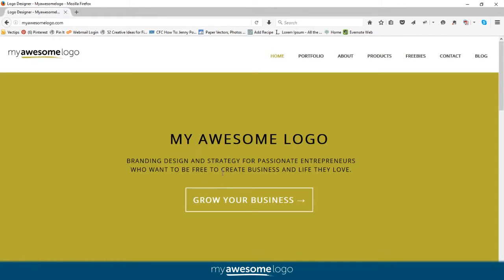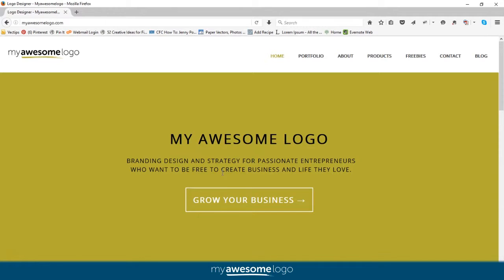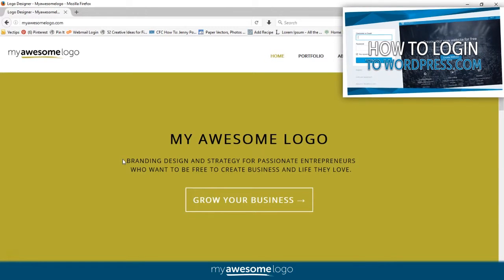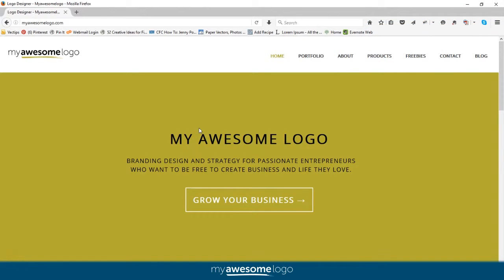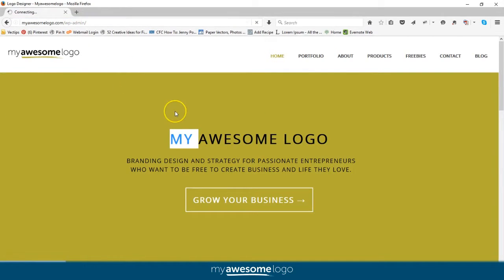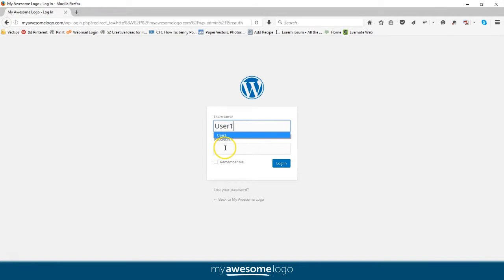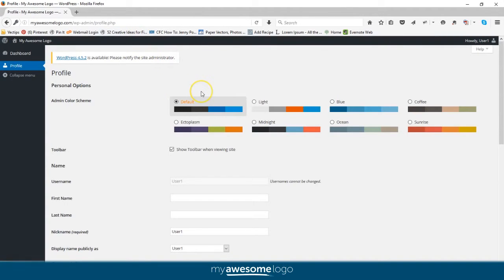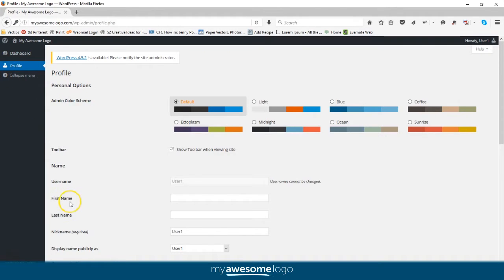How to login to wordpress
How to login to WordPress.com easy, fast and simple. How to get into your website to write, edit and manage your blog and website.

Check out Amani Seay's Ebook "Branding on a Budget" (with tips on how to build a business FAST)

In this Wordpress Tutorial, I'm going to show you how to login to a Worpress.com website. In less than 5 minutes you can have access to all of your wordpress website customization. Amani is the founder of My Awesome Logo - An International Advertising Agency that supports small business owners on leveraging the power of Branding & Marketing to grow their businesses online.